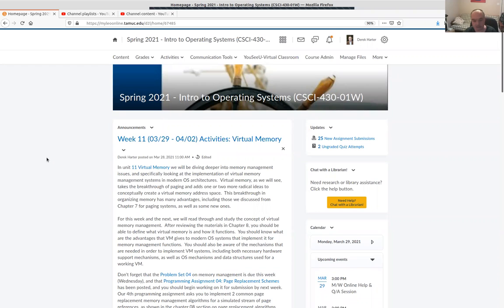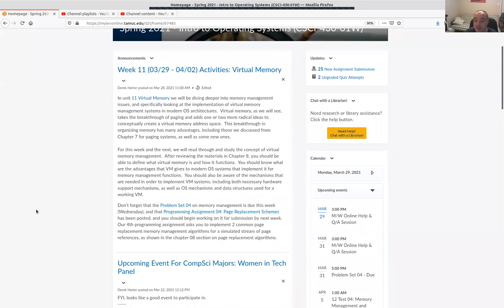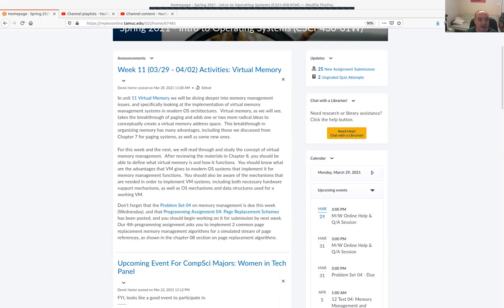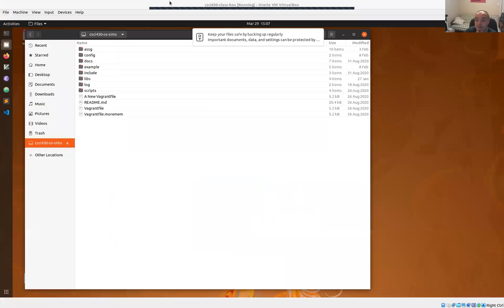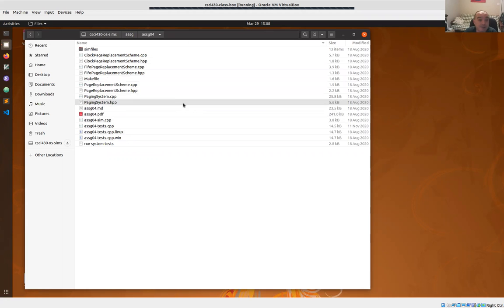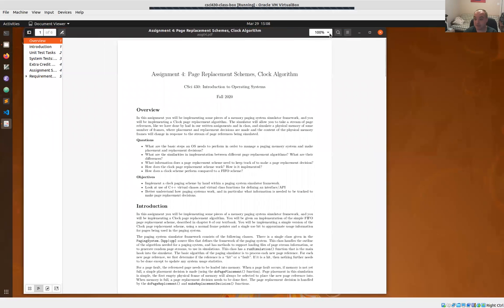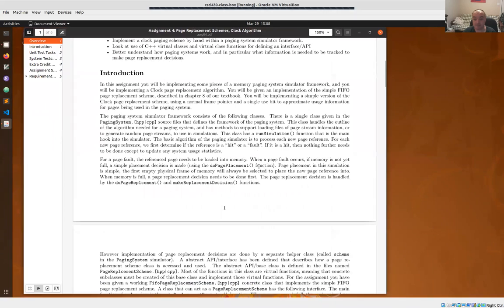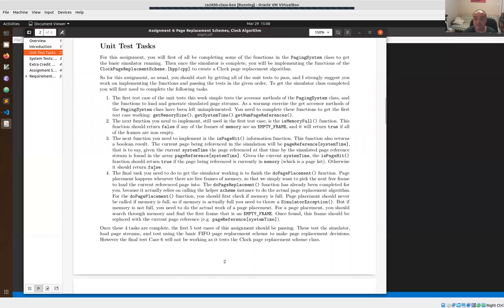CSci 430 Introduction to Operating Systems: Help / Q&A Session 12 03/29/2021